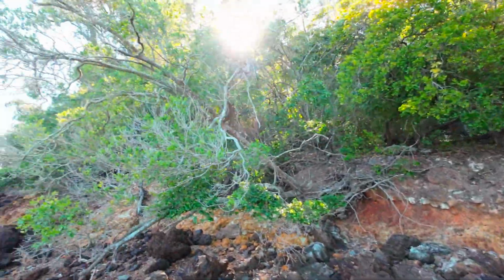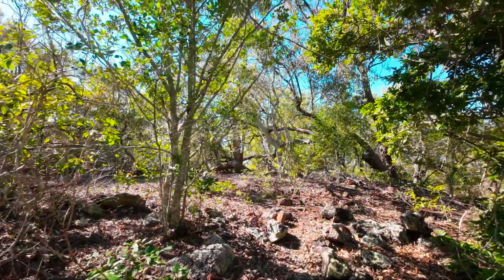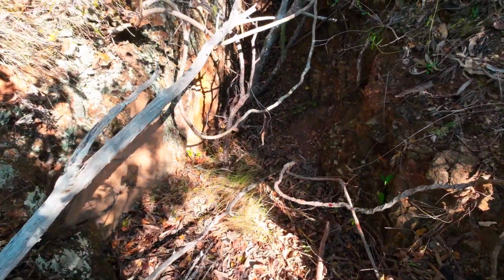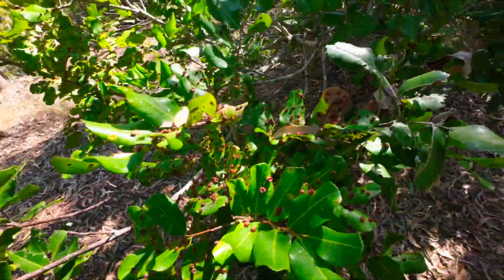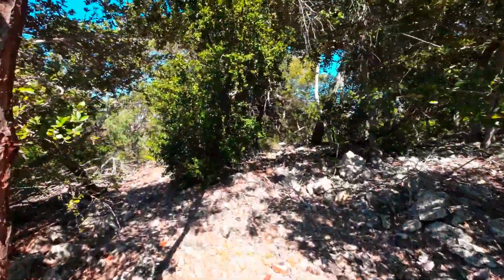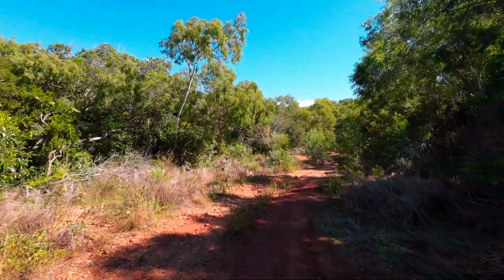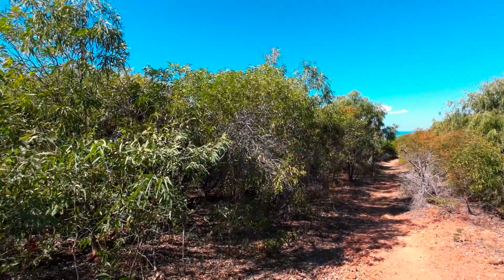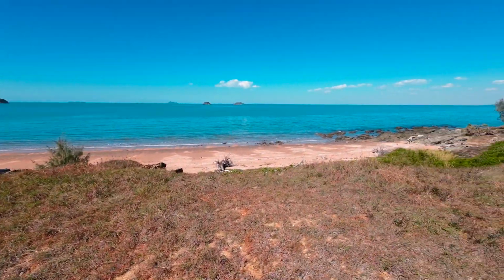Rosslyn bay Mines Yeppoon And Cocoanut Point Zilzie Bush Walk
This was an ultimate explore to see some old mines workings right here on the Capricorn coast. very interesting to see with beautiful views of Rosslyn bay along with a little unknown place called cocoanut Point national Park Great Bush walking and looking for old tracks to follow.